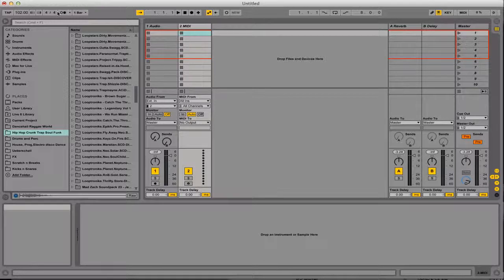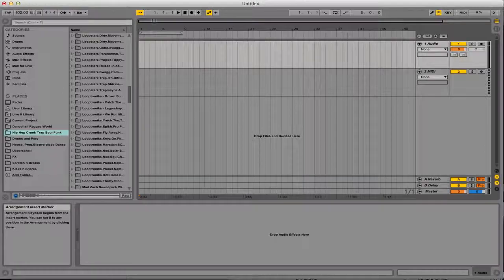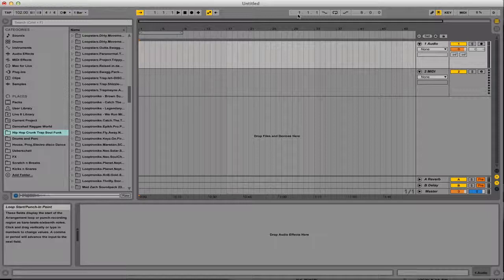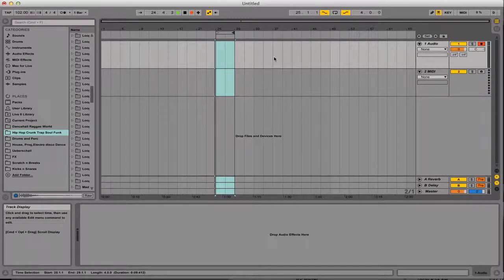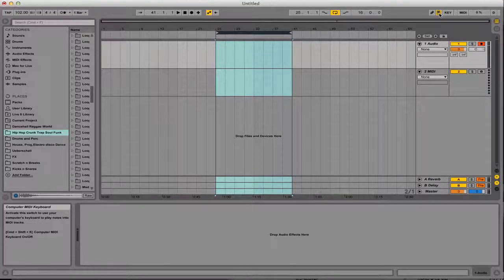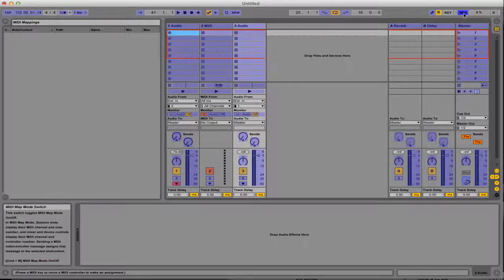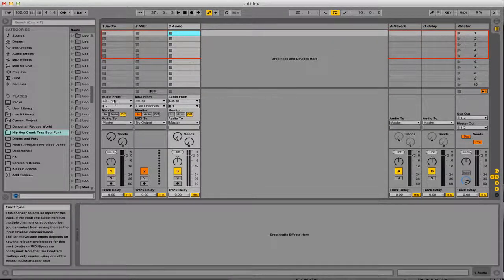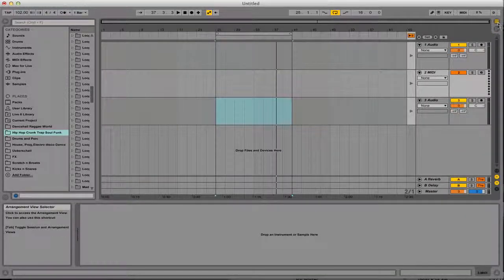Ableton Live 9 Tutorial Pt 1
Getting the Basics of Ableton Live 9 down. Covering the Transport Control